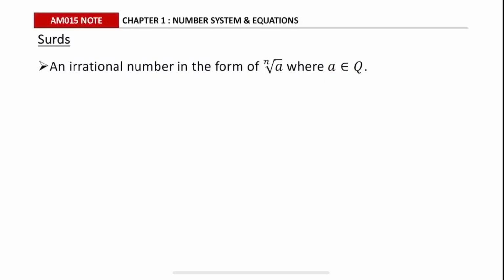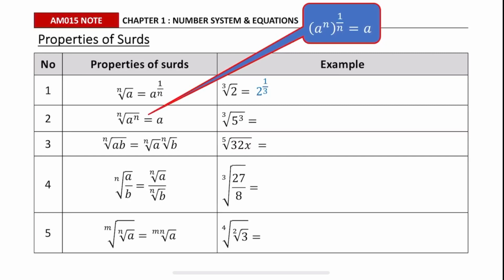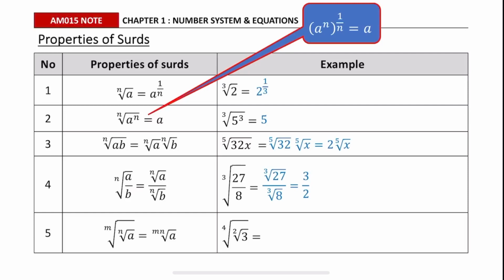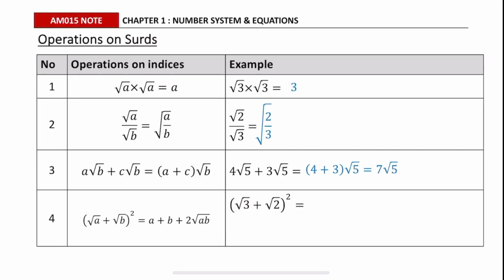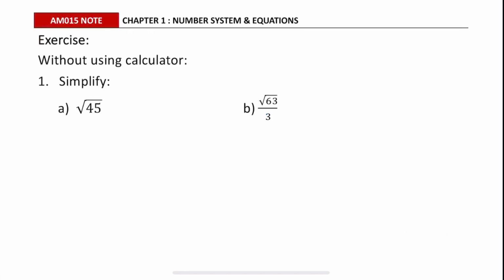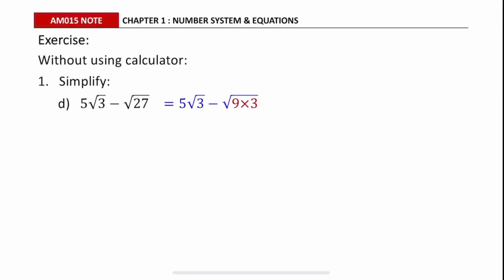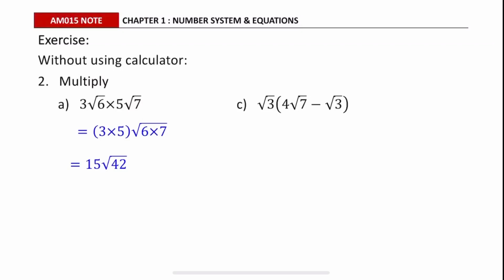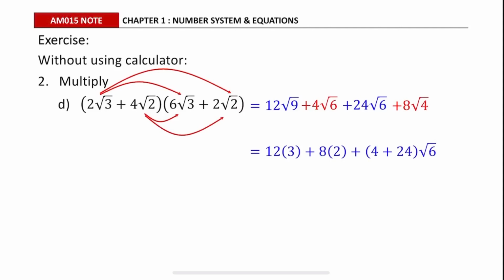(5/10) CHAPTER 1: NUMBER SYSTEM | 1.2 - SURDS & PROPERTIES OF SURDS